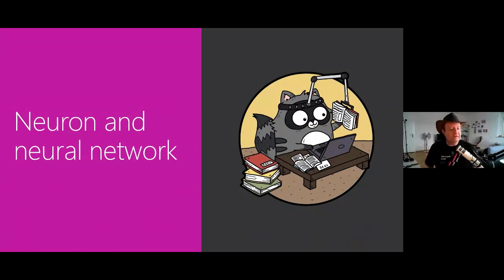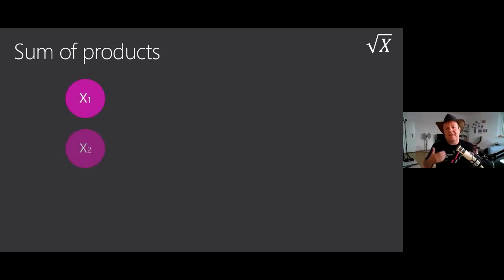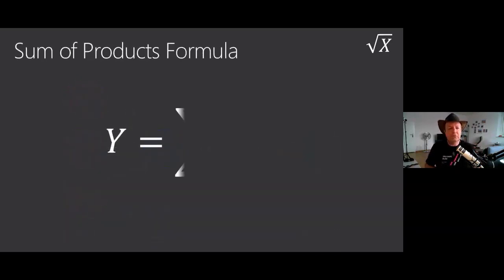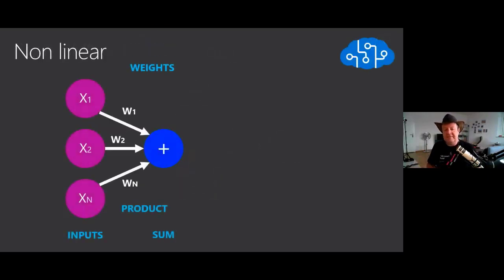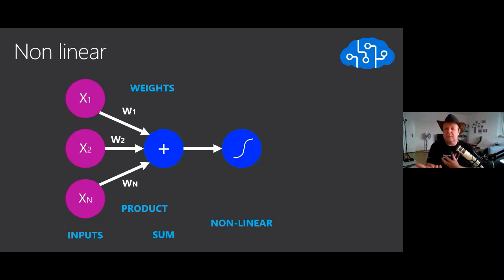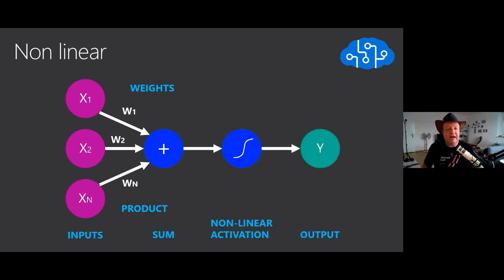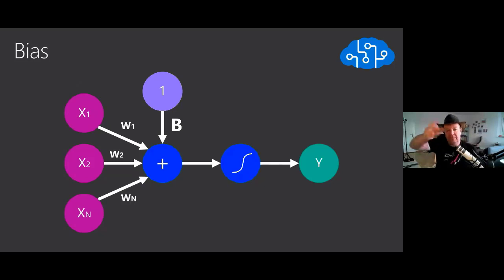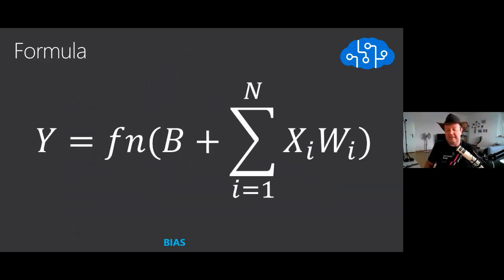A Gentle Introduction to Deep Learning 03: The Neuron